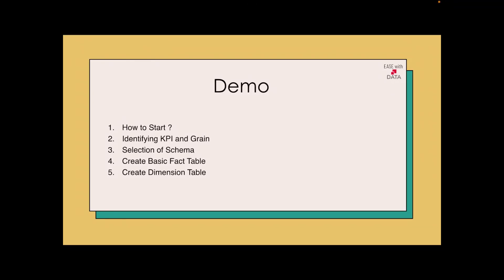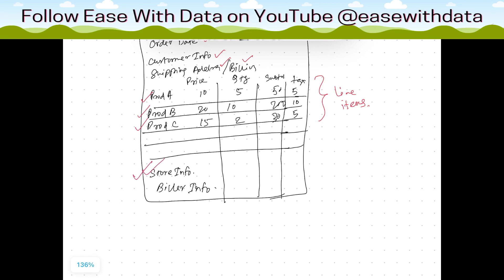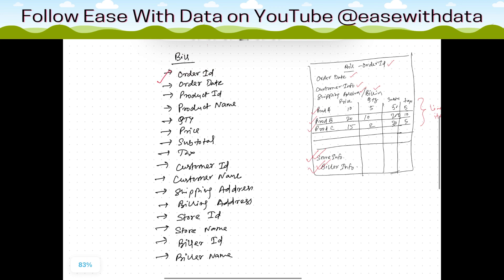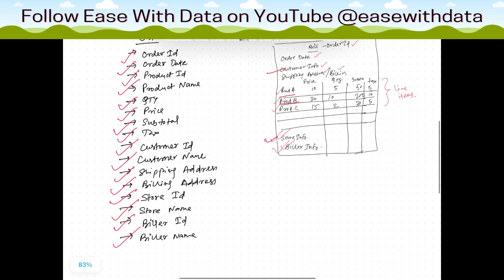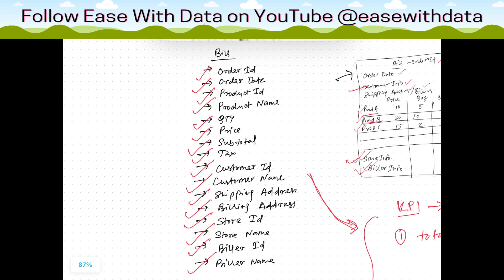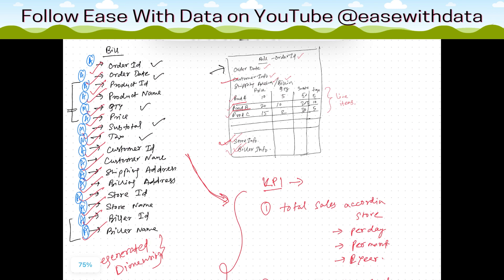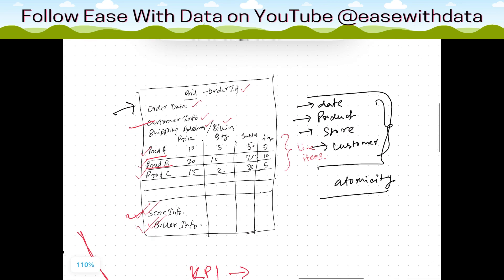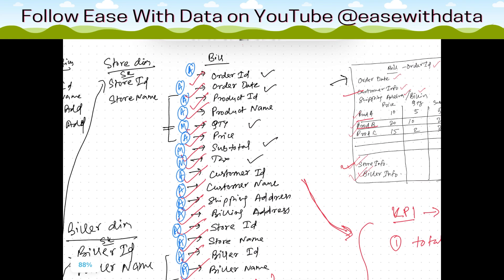08 Designing First Data Warehousing Model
Video explains - How to design a Data Warehouse Model from Scratch ? How to Identify Facts and Dimensions ? How to identify different Measures and Attributes? It helps in designing a High level design of Data Warehouse Model.

Chapters
00:00 - Introduction
00:13 - Example to understand the design
01:06 - Information from the Example
01:45 - What are the KPIs involved ?
03:14 - Identify the Measures and Attributes
04:10 - Design the High Level Data Warehouse Model
09:25 - Identify the DW Model designed
10:42 - Granularity of the designed DW Model